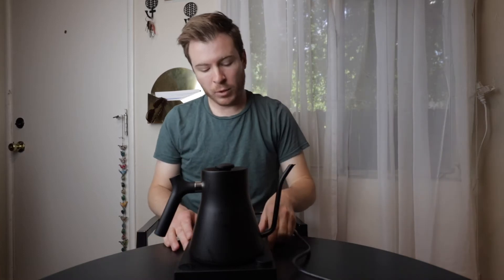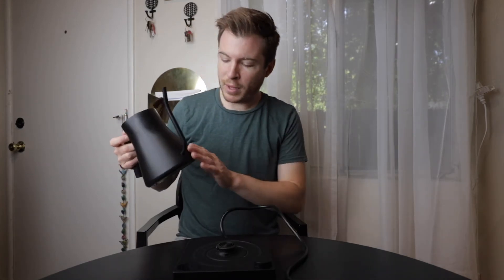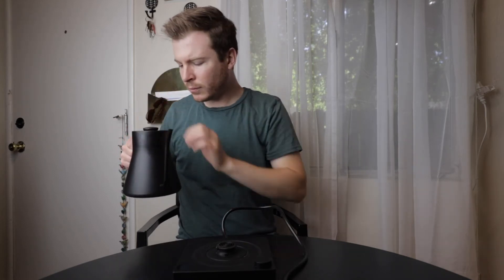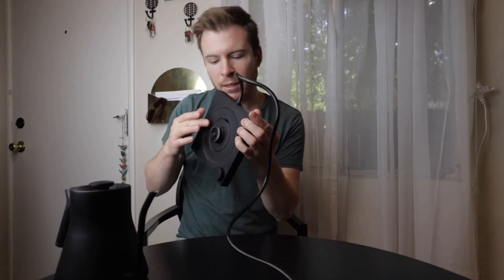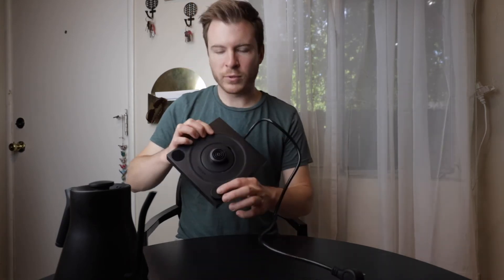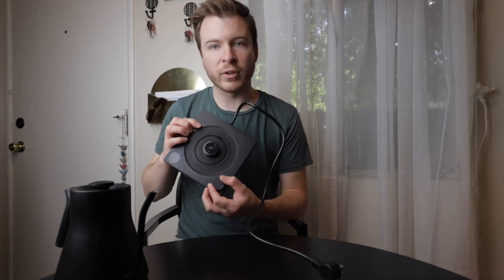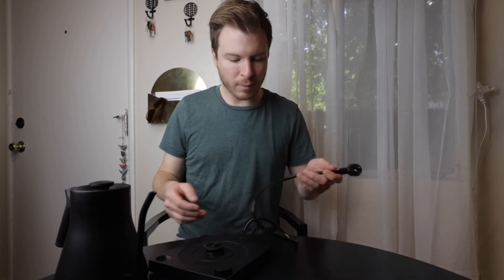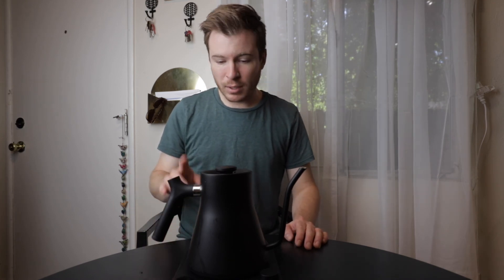Fellow Stagg EKG Electric Hot Water Kettle for Coffee Lovers Review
The very first of my new series of reviews called Jordan Reviews Everything.  The Stagg EKG by Fellow is my favorite hot water kettle with a gooseneck for pour over coffee.  This is a brief overview.